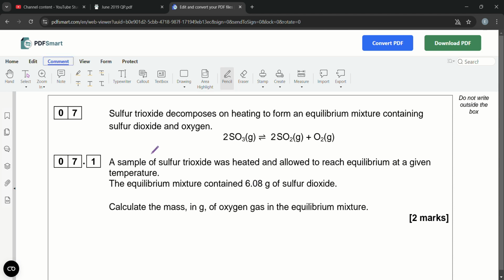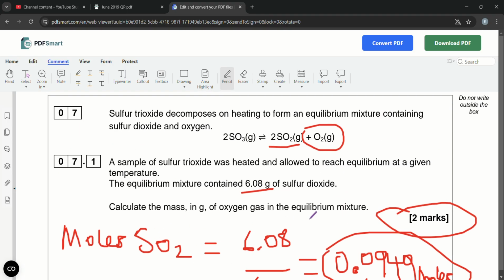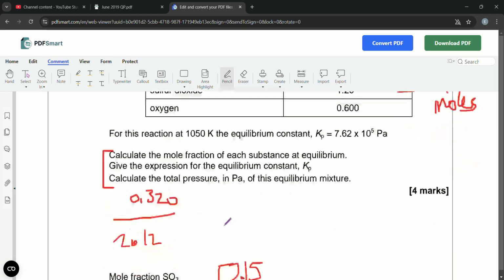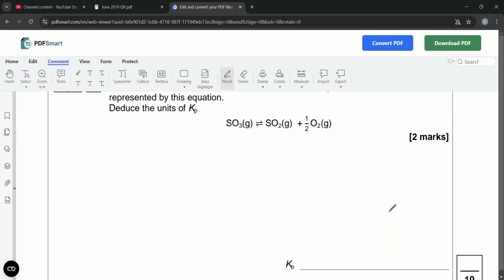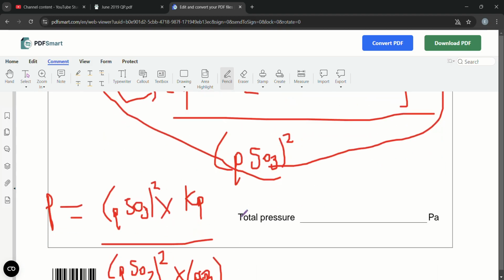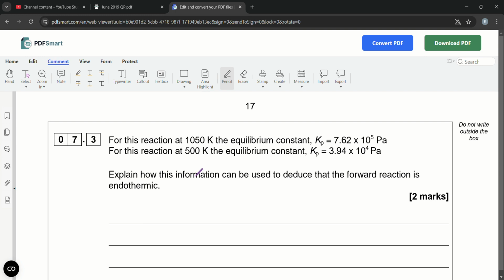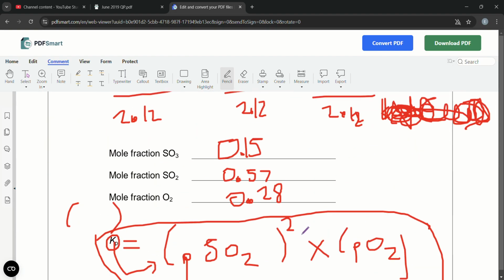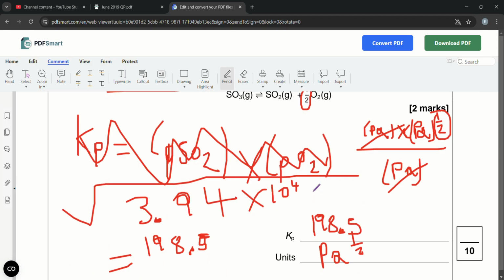2019 QUESTION 7 PAPER 1